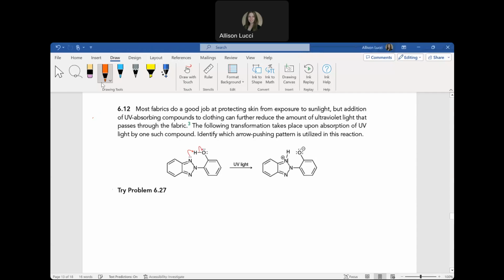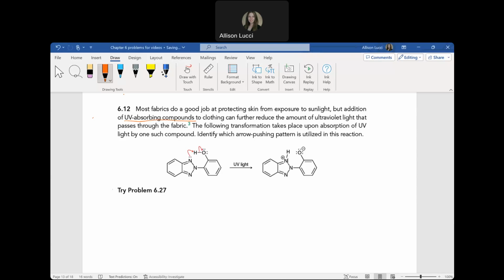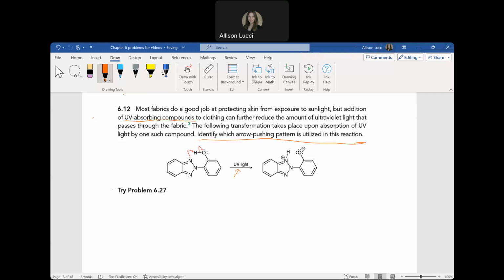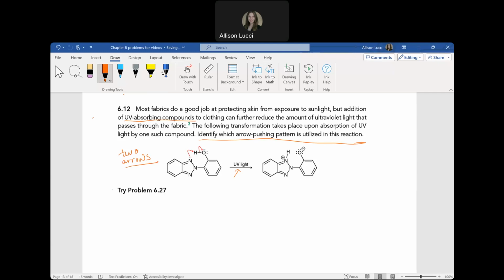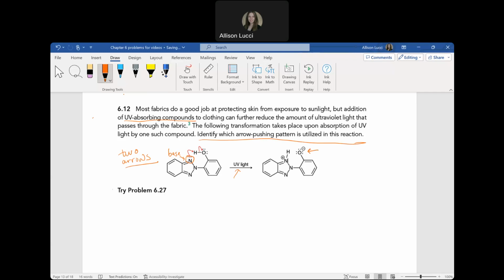Ch6 Problem 12